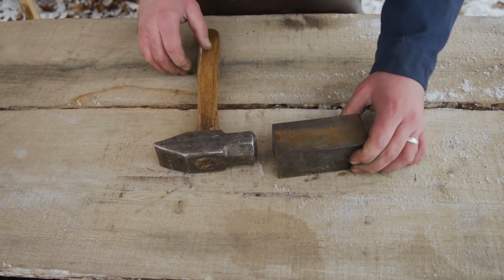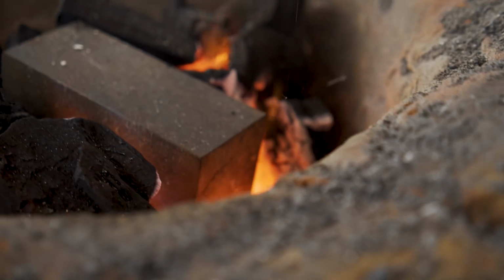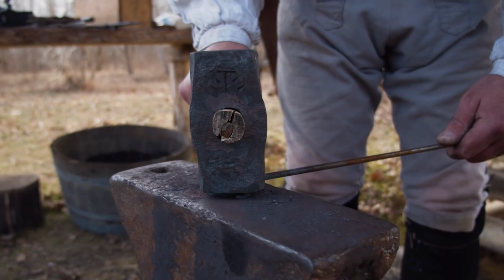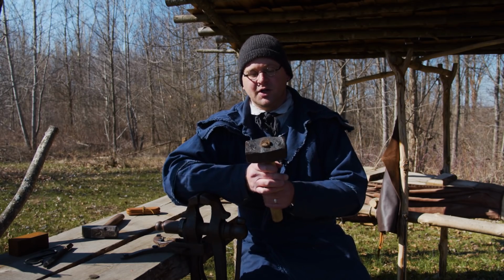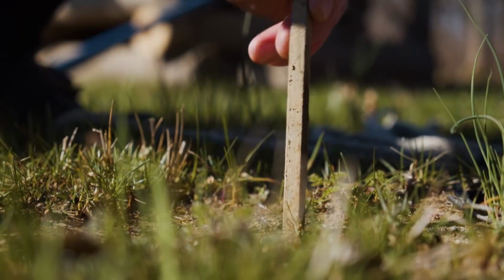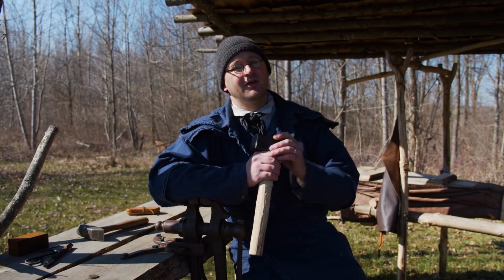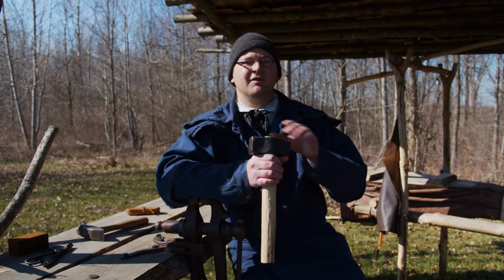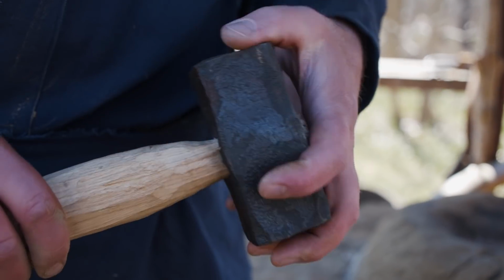Tools of the Trade - Townsends Wilderness Homestead - Hand Forged Hammer